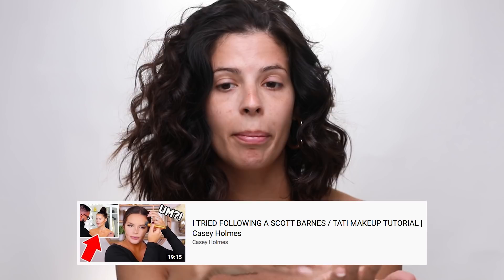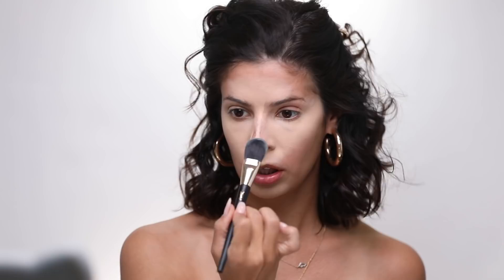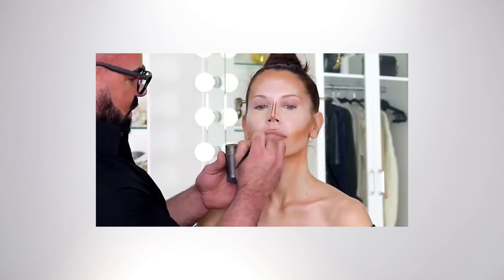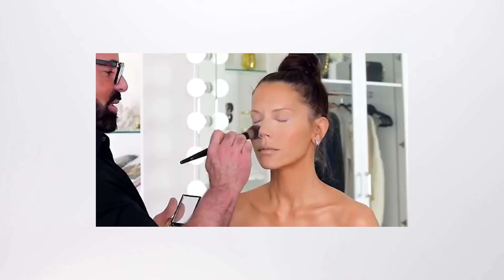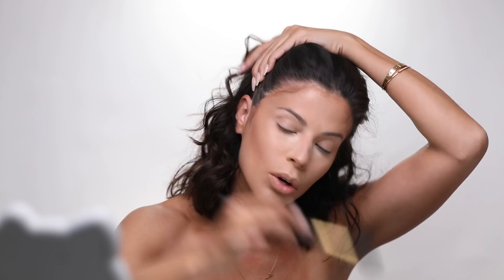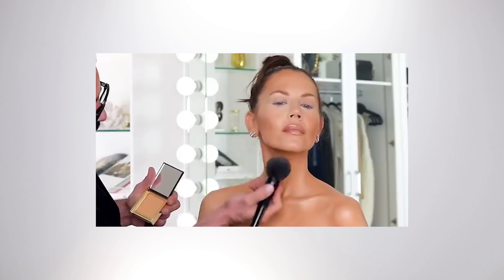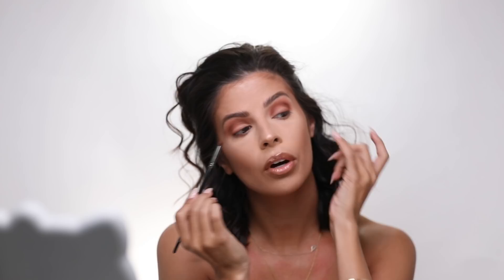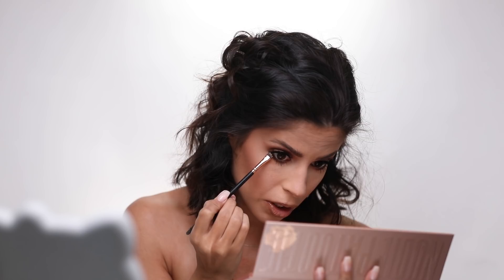I TRIED FOLLOWING A SCOTT BARNES & TATI MAKEUP TUTORIAL | JLO MAKEUP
Hey Larlees, today's video is something I have never filmed before. Following a Scott Barnes makeup tutorial. Scott Barnes did Tati's makeup the way he does Jlo's Stage makeup and my LORDT it was THICK, but so so beautifully done. Can I recreate? Keep watching to find out :) xo - Laura

* POSTMATES!